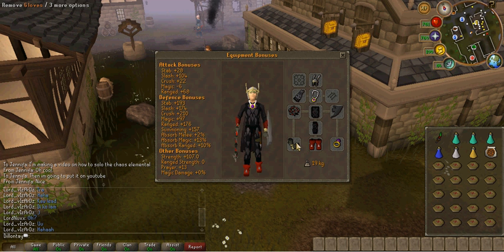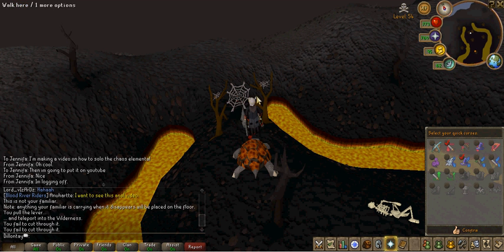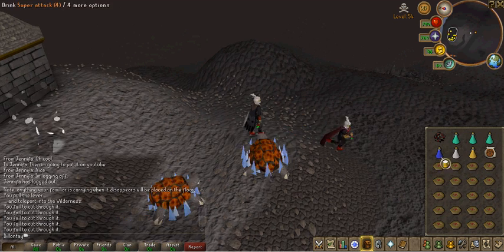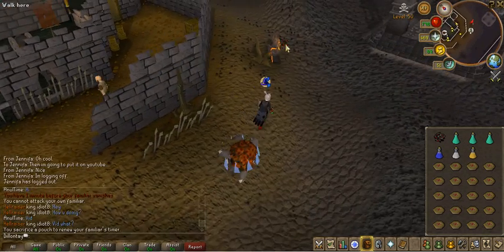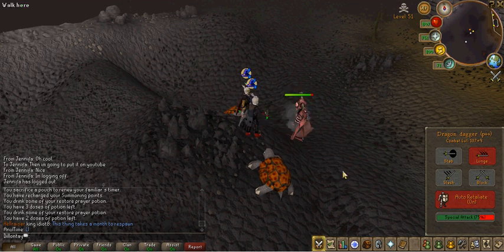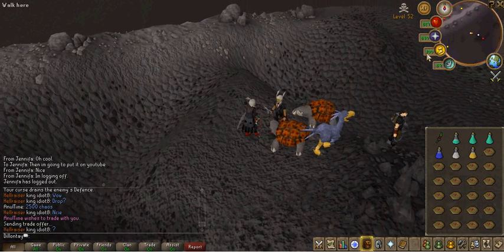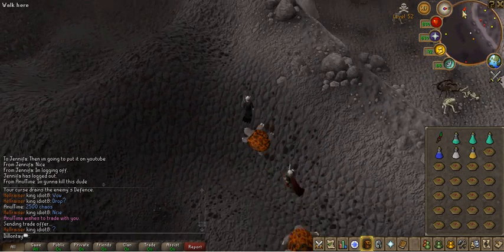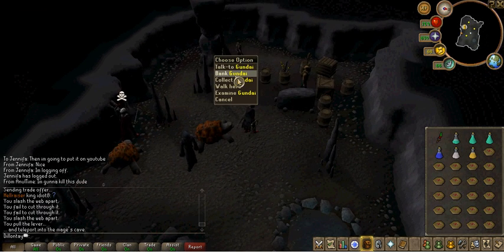Chaos Elemental Guide (With Commentary)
How to Successfully Fight the Chaos Elemental With a Team, Or Solo. Lower Level